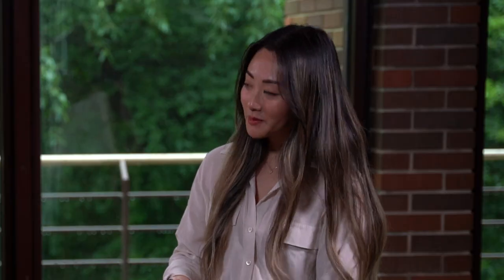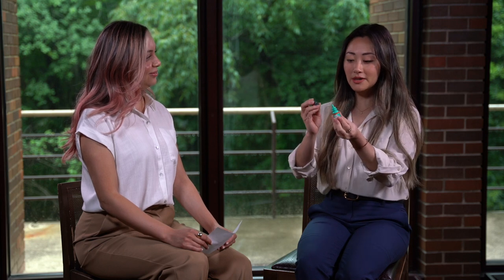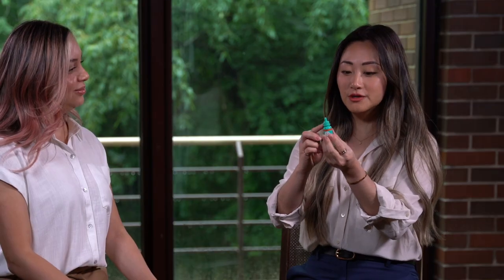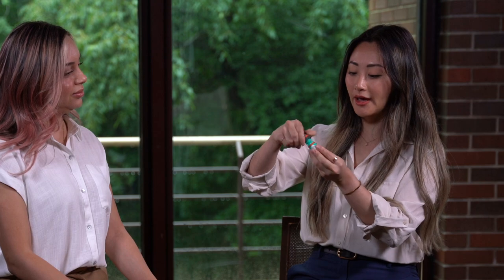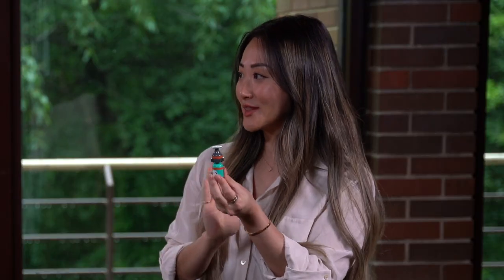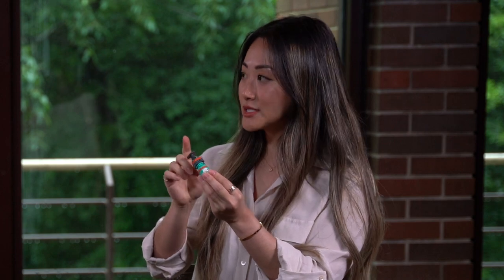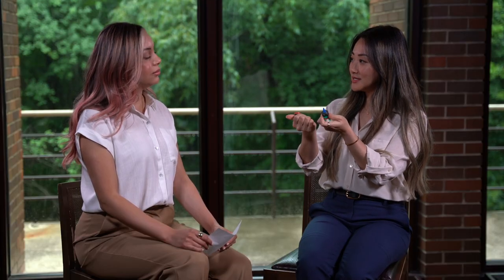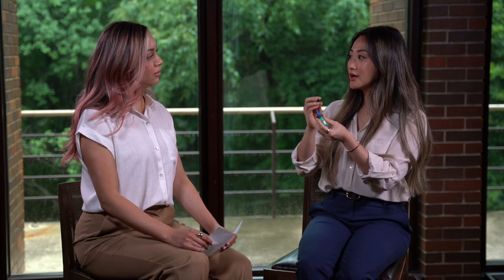Allisa Song (Nanodropper) Interview from the 4th annual Glaucoma Patient Summit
We interviewed Nanodropper cofounder and CEO, Allisa Song, at Glaucoma Research Foundation's 4th annual Glaucoma Patient Summit in Oak Brook Illinois on June 25, 2022.